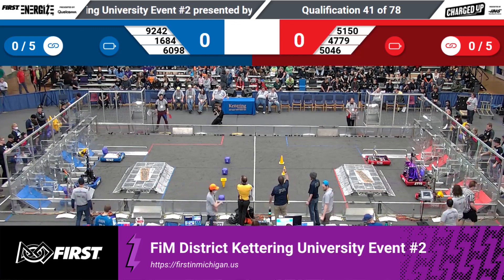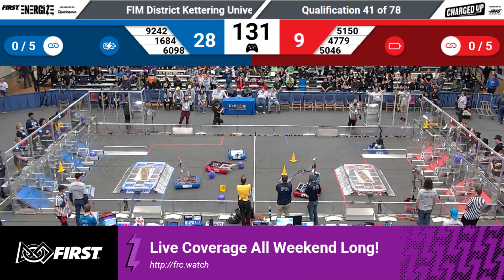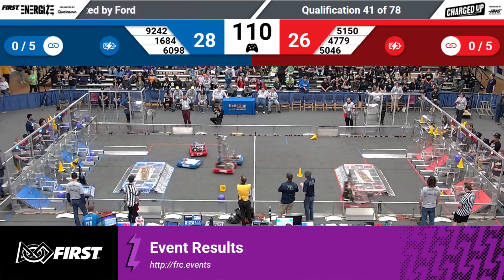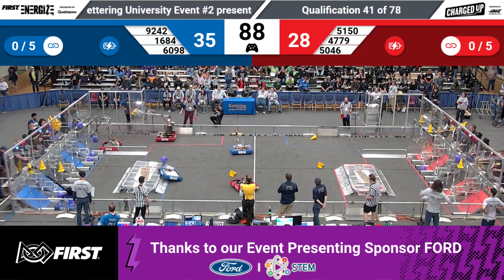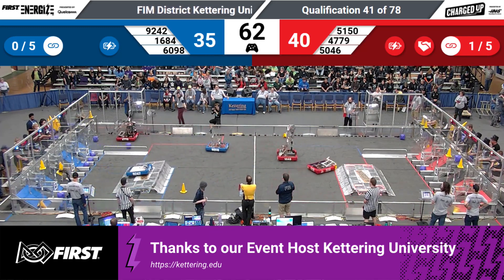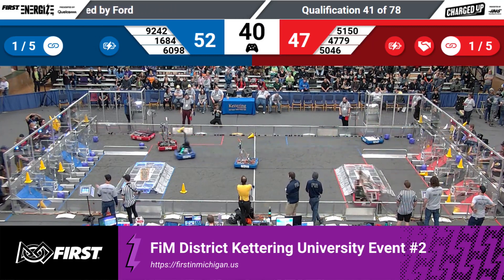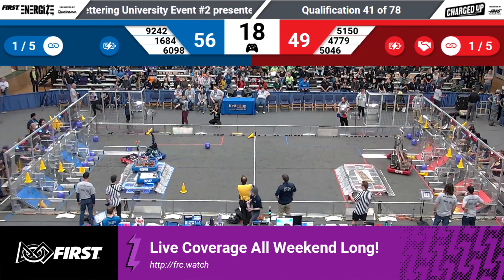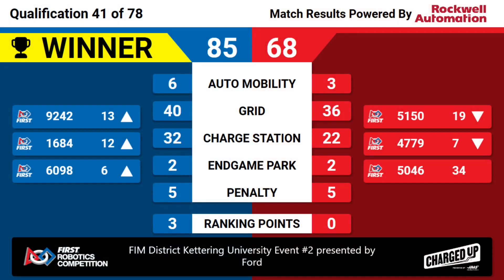Qualification 41 - 2023 FIM District Kettering University Event #2 presented by Ford